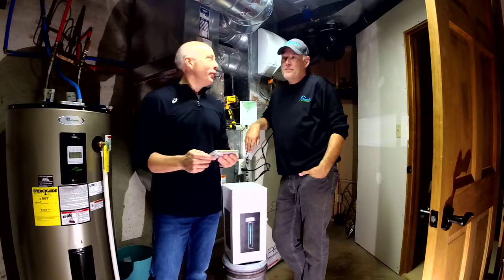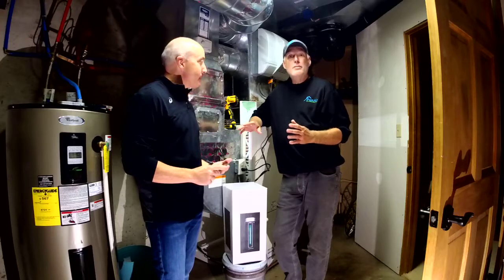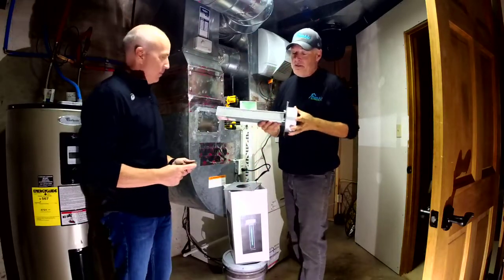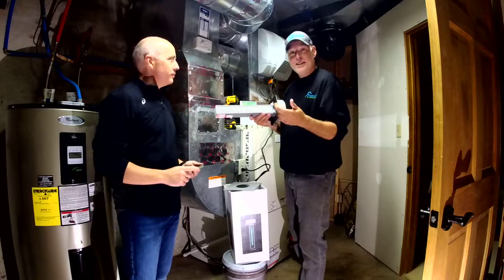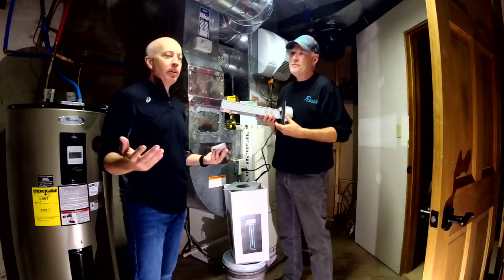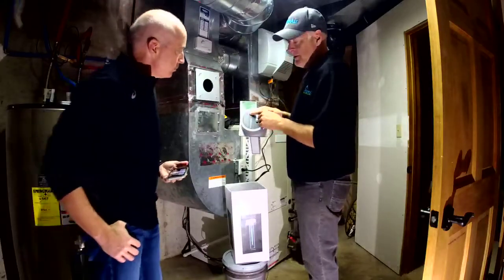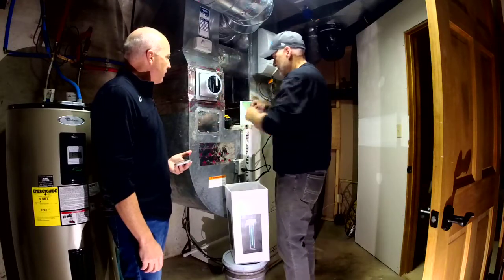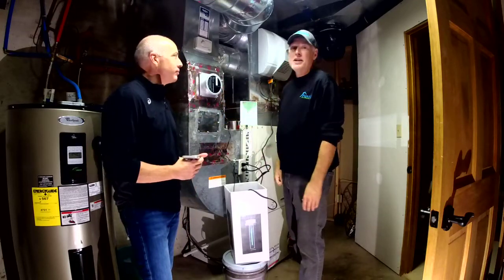Puradigm HVAV Installation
Watch a residential HVAC installation with a discussion of the technology benefits. Reduce 99.9% of bacteria and harmful pathogens from your indoor environment. No more cross-contamination among occupants. Also reductions of toxic mold, VOC's and negative odors. Residential, commercial, institutional, government and industrial applications which are scalable to fit any footprint.